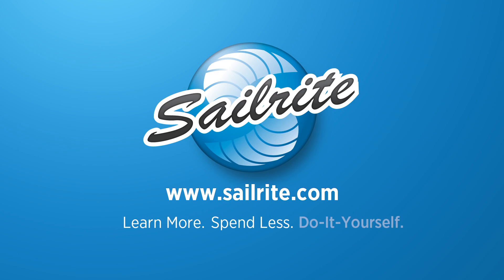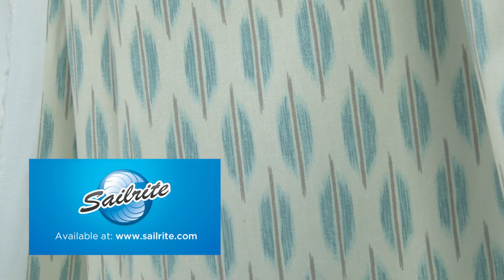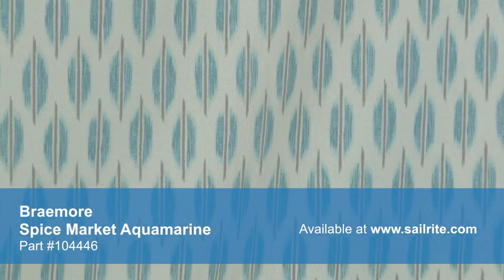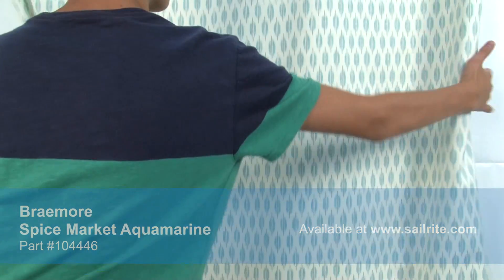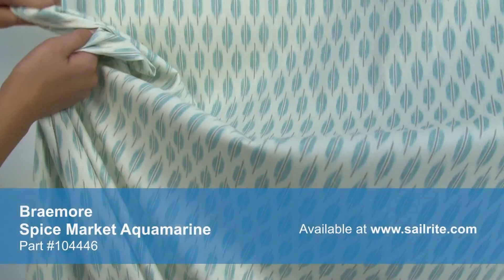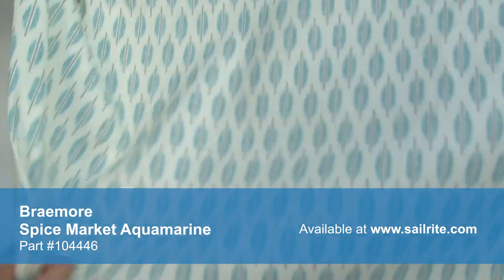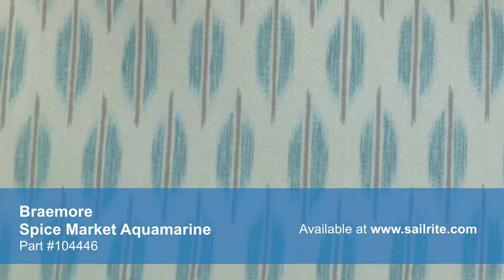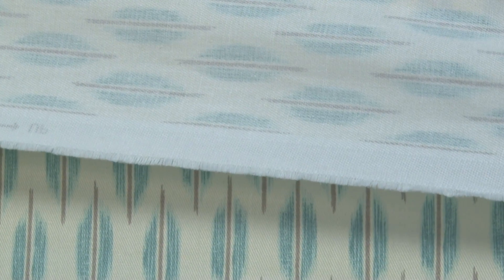Video of Braemore Spice Market Aquamarine Fabric #104446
Braemore Spice Market Aquamarine 54″ Fabric is a small-scale ikat design from the Hide & Souk Collection. This soft design is screen printed on a 100% cotton fabric. Braemore Textiles has a wide range of style options that are sure to suit any taste from traditional to contemporary and everything in-between.
Braemore fabrics are crafted from materials that stand up to abrasion and tension to be durable, beautiful additions to your home. There is a right and wrong side to this fabric, meaning that only one side is meant to be exposed. Braemore Spice Market Aquamarine is perfect for window treatments, bed skirts, pillow shams, headboards, accent pillows, slipcovers, upholstery, and more.
Width: 54 inches
Weight: 7.11 oz. per square yard
Vertical Repeat: 3 inches
Horizontal Repeat: 3 inches
Selvage Edge: Left and right edges of photo
Sold per linear yard.
50 yards per roll.
Braemore Spice Market Aquamarine 54″ Fabric Features:
100% Cotton
Easy to sew (use nylon V-69 thread with a #16 needle)